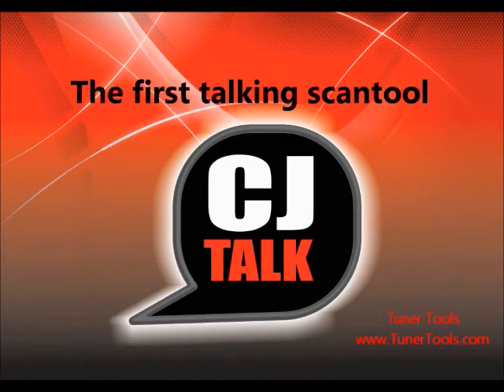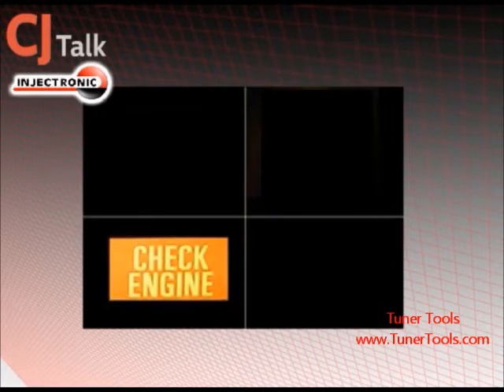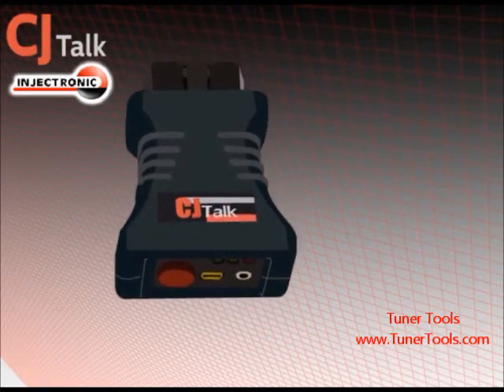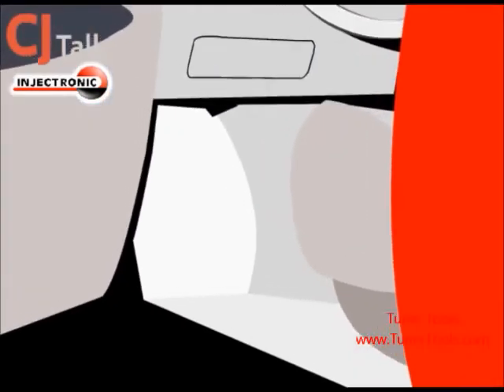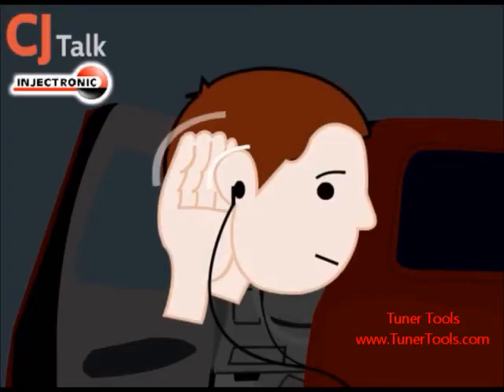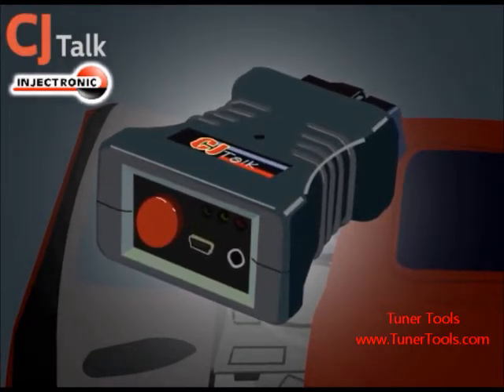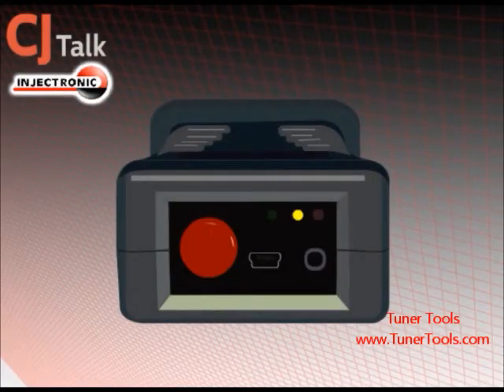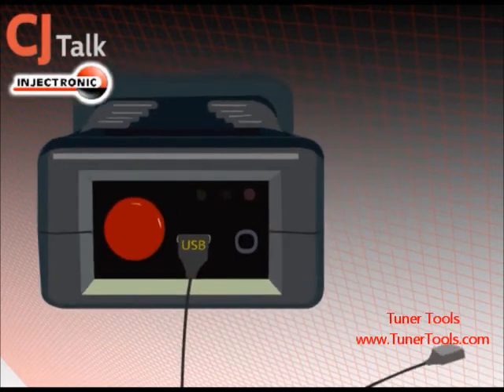CJ Talk - First Speaking OBDII Scan Tool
Originally posted by Injectronic. "Inexpensive Scan Tool from Injectronic Provides Audio and Digital DTC Information to Technicians and Consumers The new CJTalk from Injectronic is the first talking OBDII scan tool. It both speaks codes and logs Diagnostic Trouble Codes (DTCs). The CJTalk bridges the professional / consumer gap, It allows a consumer with little or no training retrieve meaningful diagnostic information."